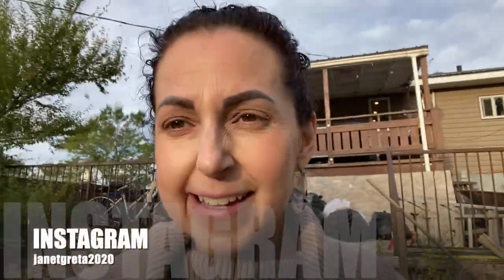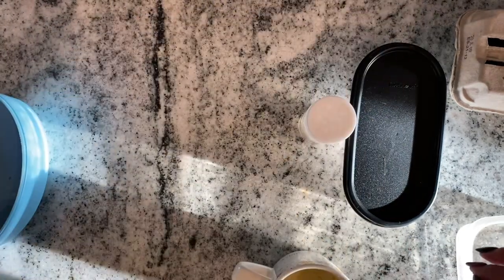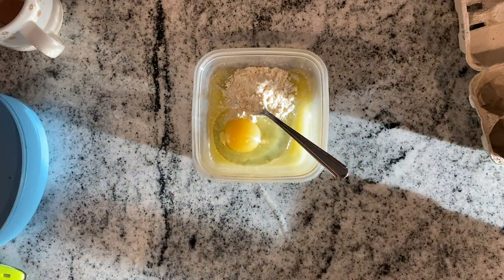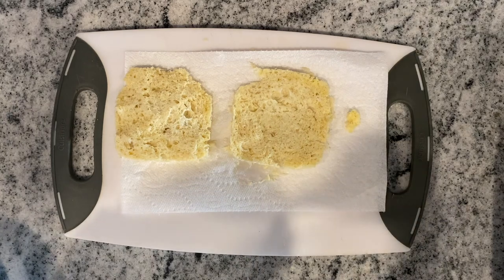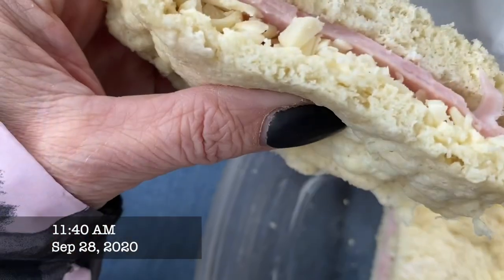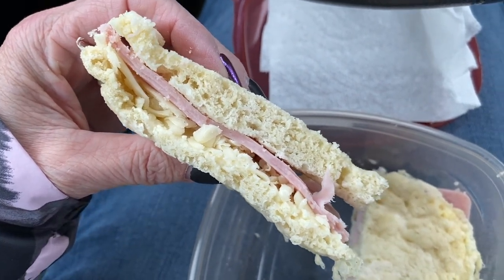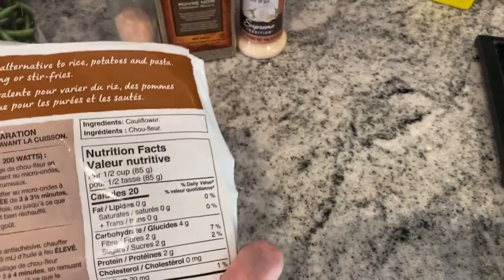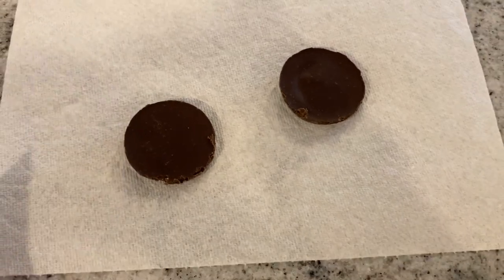DAY IN THE LIFE | WHAT I EAT IN A DAY KETO STYLE | LOSE WEIGHT ON KETO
Needing some ideas for things to make for your keto meals?  In this video I share some easy and quick meals that I love!

Be sure to let me know if you like videos like this one!

I POST VIDEOS WEDNESDAY, FRIDAY AND SUNDAY!!!

My Supplements -
Perfect Keto Collegan

Magnesium Vitamins

Potassium vitamins

JANET
RALSTON, ALBERTA
T0J 2N0
CANADA

SOCIAL TIME